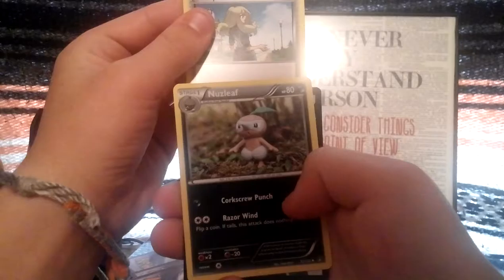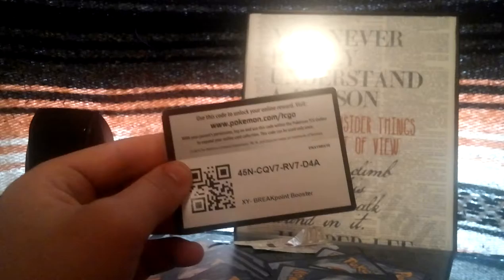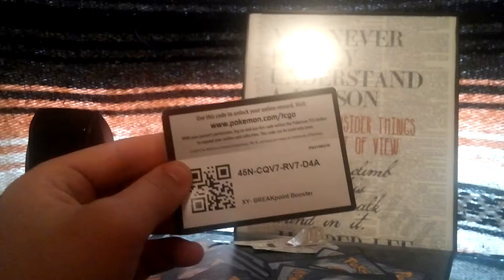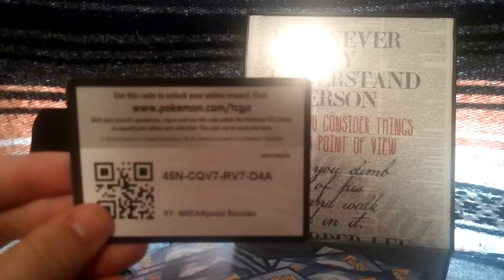Pokemon opening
In this video i open two pokemon card packs

Comment on what challenges i should do